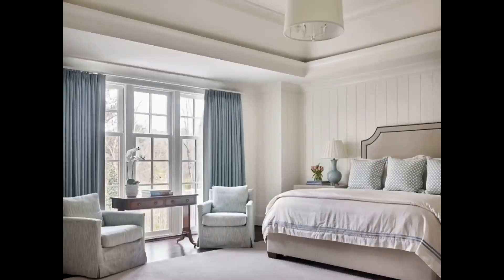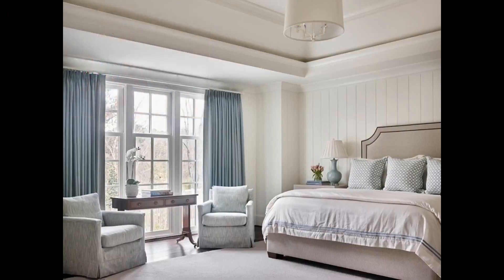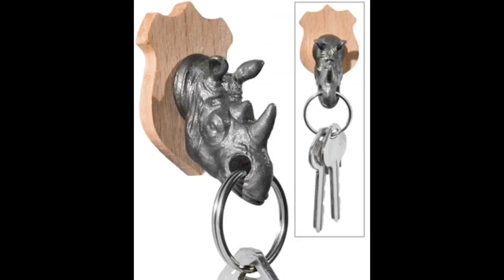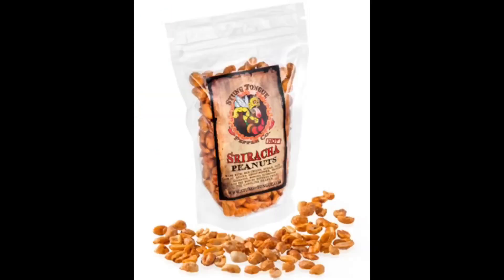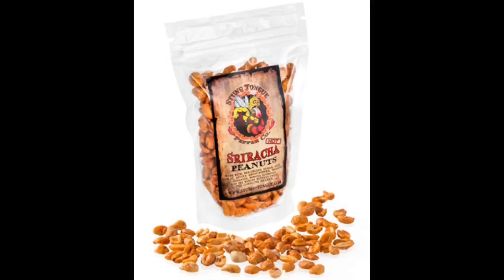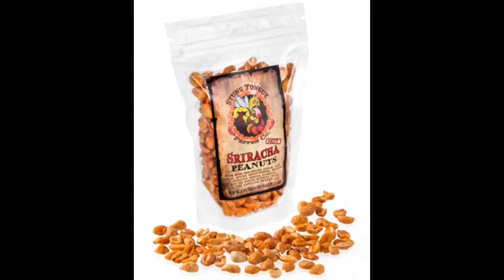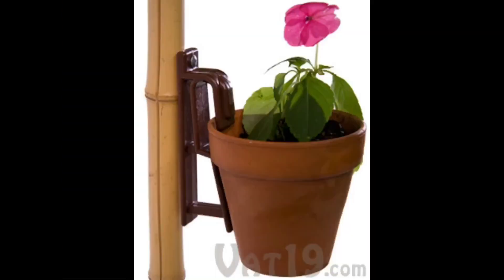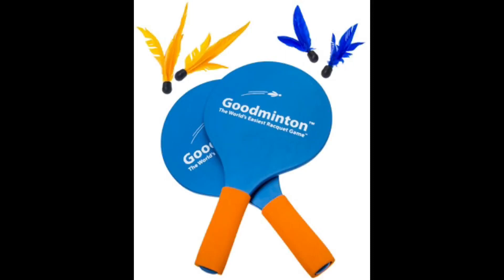Sour Gummy, Spicy Peanuts, and Ice down the Pants | A.T. #99